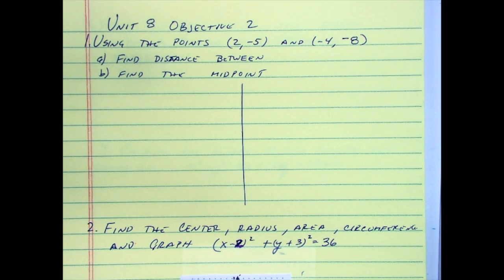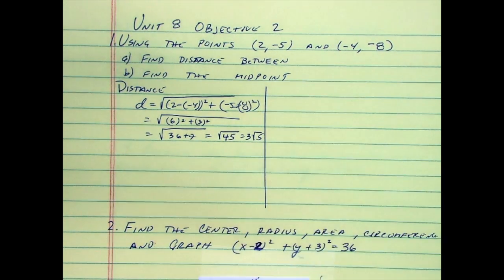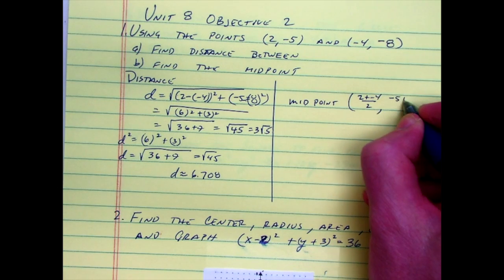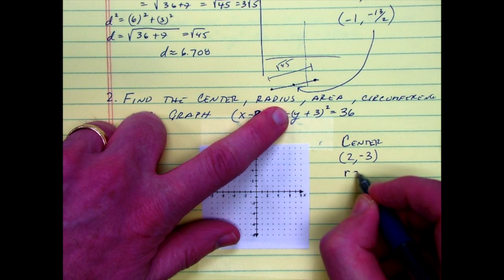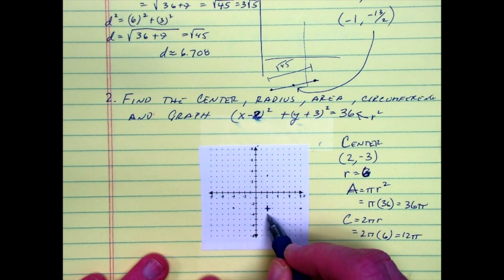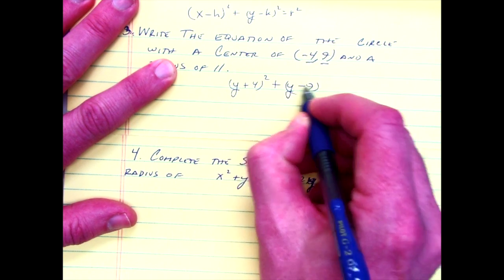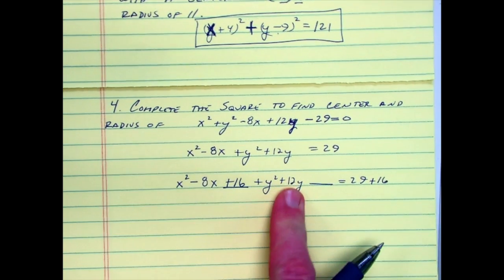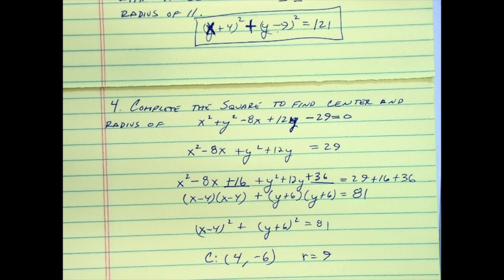Unit 8 Obj3 Circles midpoint distance